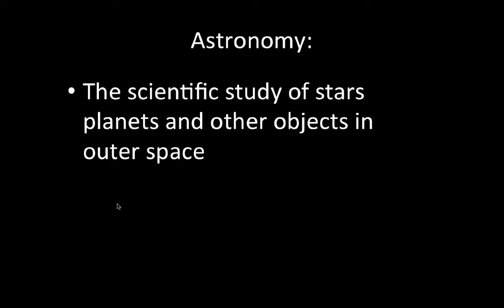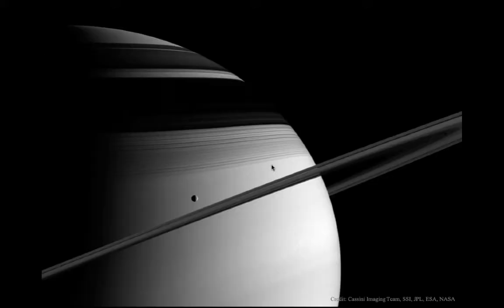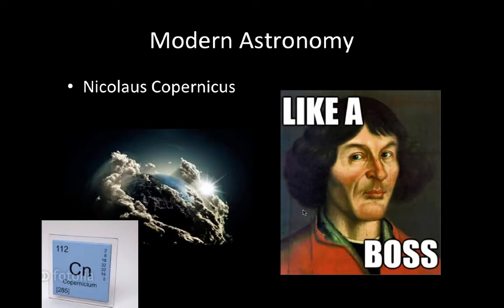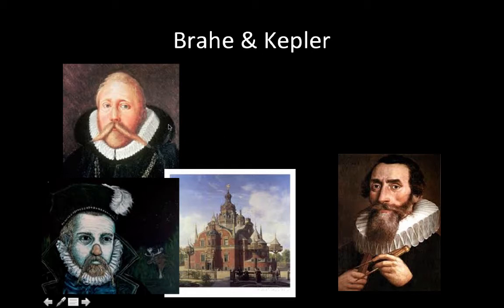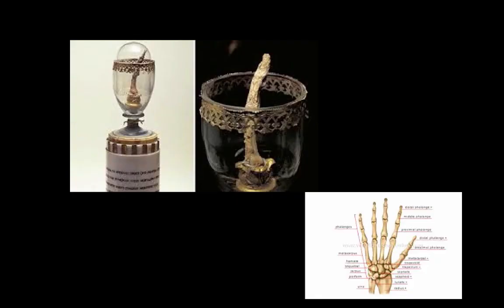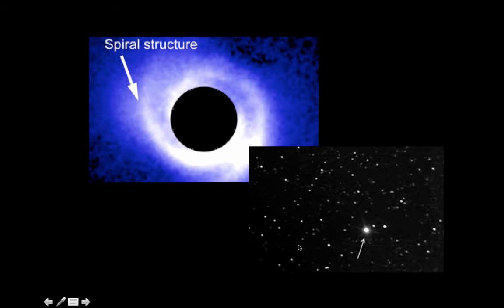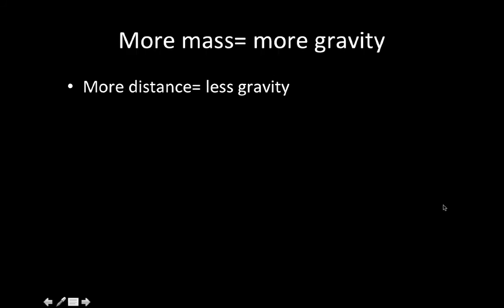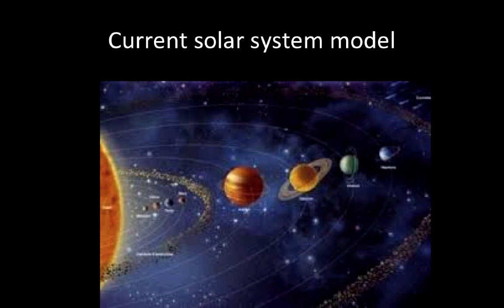introduction to modern astromony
Table of Contents:

00:02 - Astronomy:
00:35 -
02:08 -
02:33 - What do we think?
03:03 - Modern Astronomy
04:32 - Ellipse
04:45 - Kepler also defined an:
05:48 -
06:11 - Telescope
06:33 -
06:45 - Galelei discovered:
07:00 -
07:54 - Isaac Newton
08:21 - Discovered force that holds planets in orbit
08:30 - More mass= more gravity
08:34 - Discovered force that holds planets in orbit
08:41 - More mass= more gravity
08:47 - Current solar system model
09:10 -
09:17 - Current solar system model